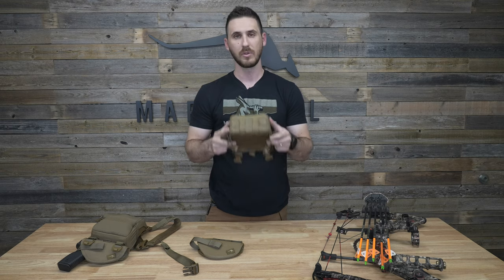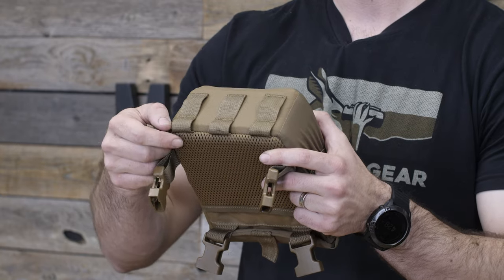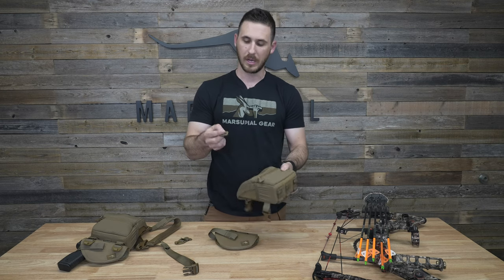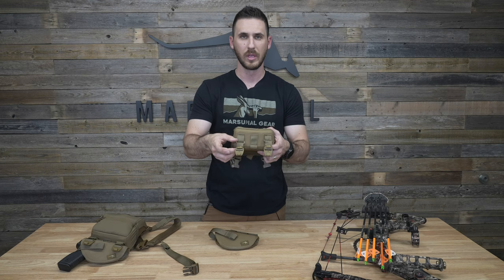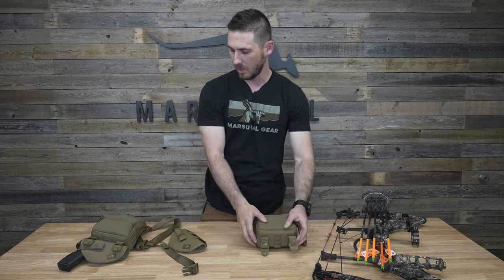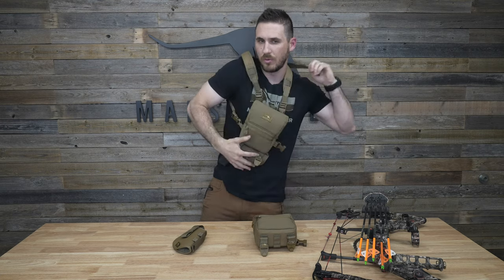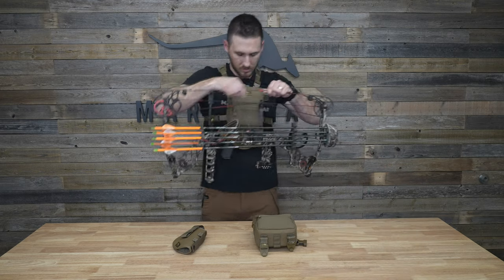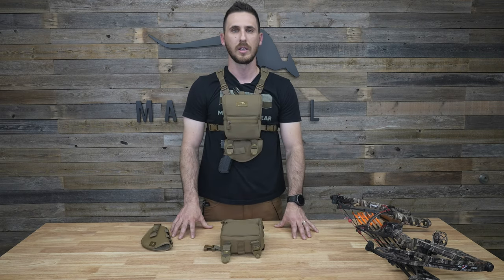Marsupial Gear Bow Hanger Hook & Handgun Holster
Brief video showing how you can use the Marsupial Gear Bow Hanger Hooks in unison with the Marsupial Gear Handgun Holsters